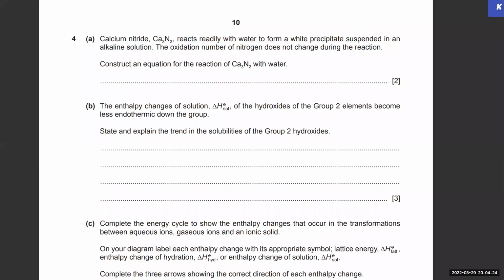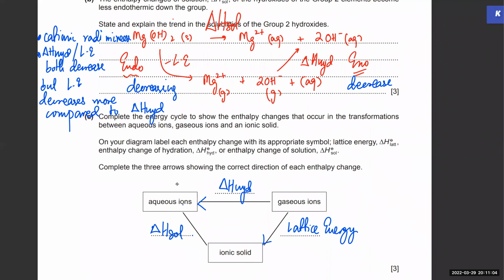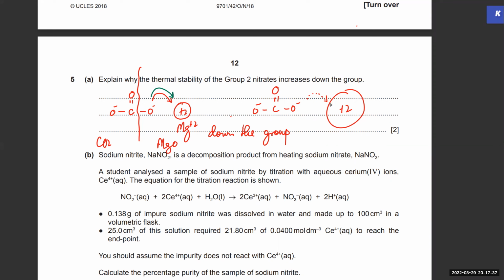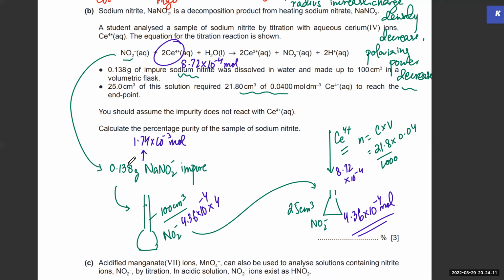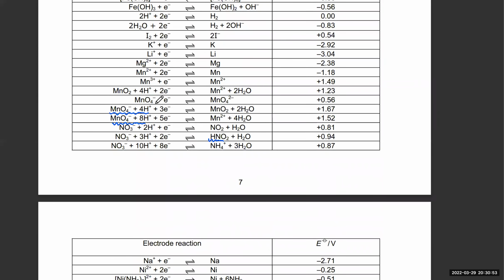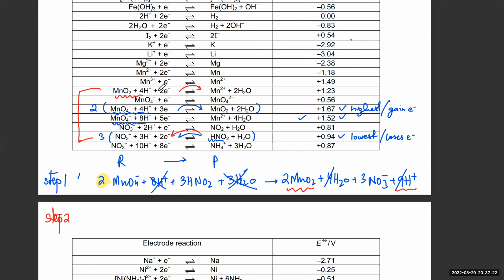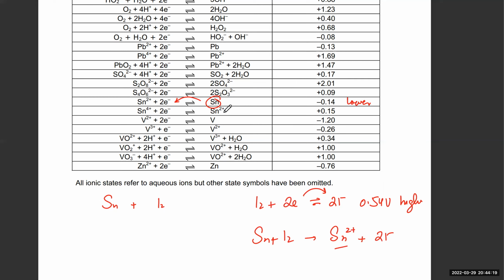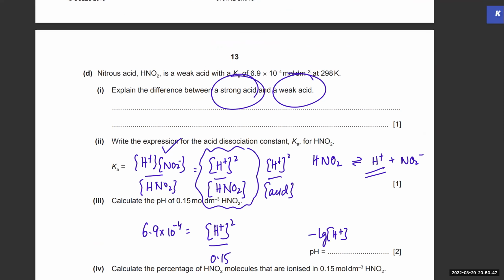29 March 2022 - A2 Chemistry - Past Papers Solved - Past Paper Questions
29 March 2022 - A2 Chemistry - Past Papers Solved - Past Paper Questions